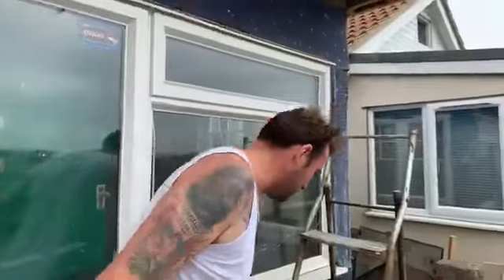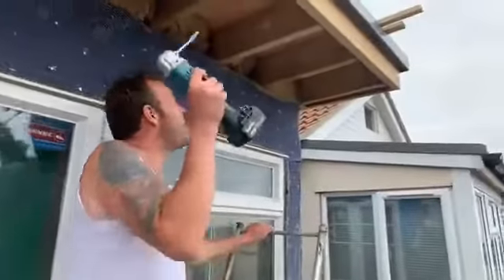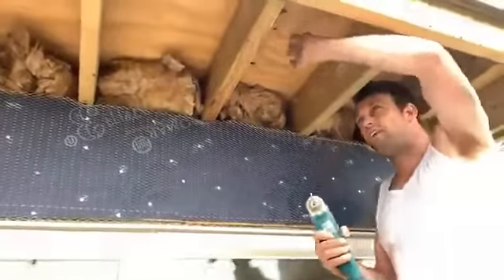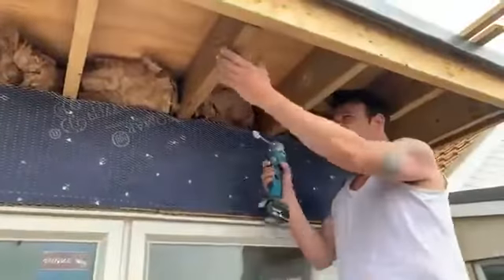jaywick sands last original seafront building upgrade part 256